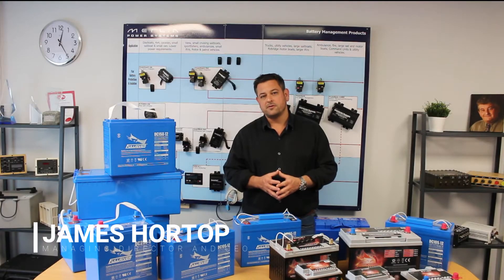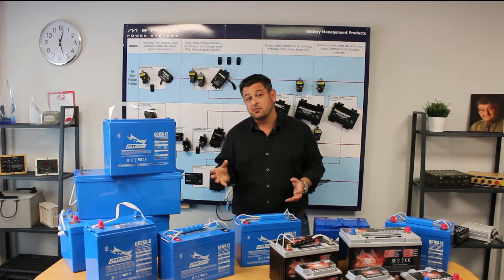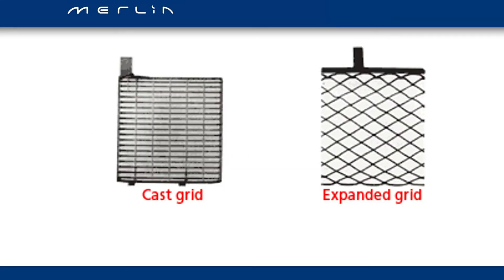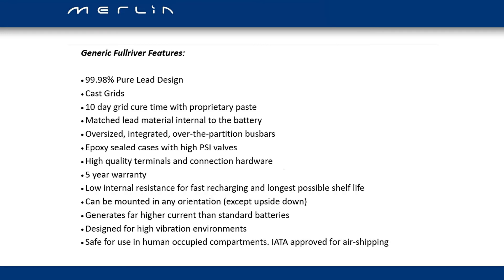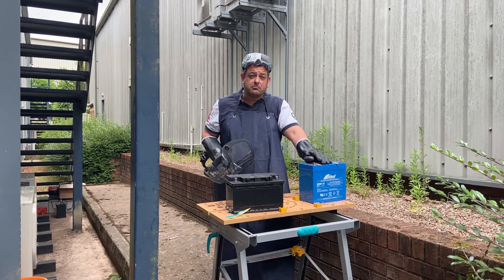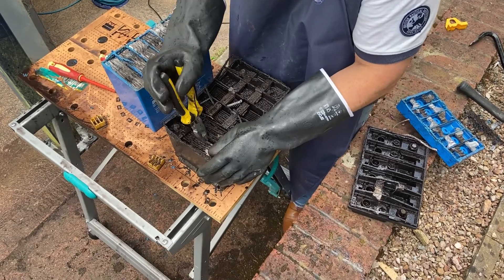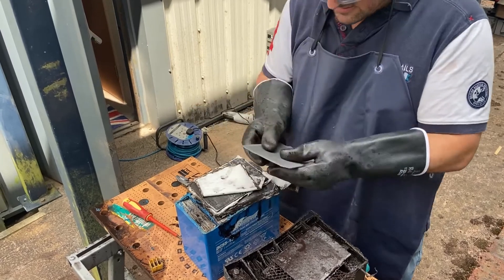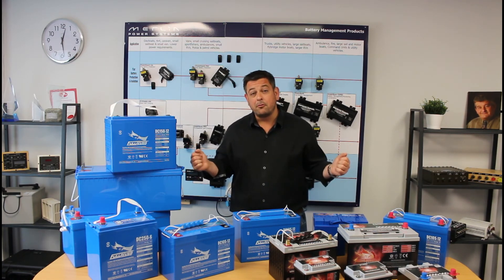Fullriver Batteries: The Difference Is In The Detail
In this video, we explore why our Fullriver AGM batteries outperform others. We complete a full tear down of our Fullriver DC Series battery and compare the findings to that of a standard battery.